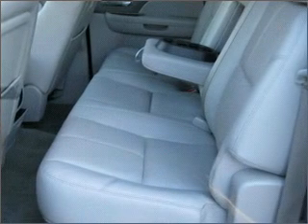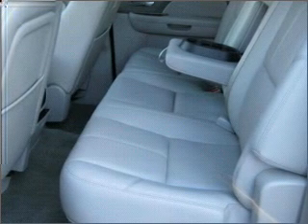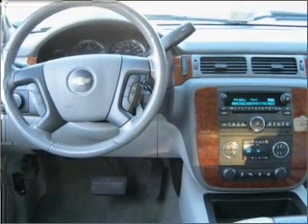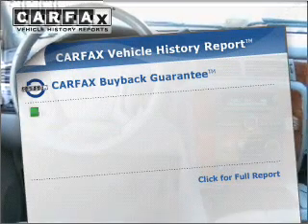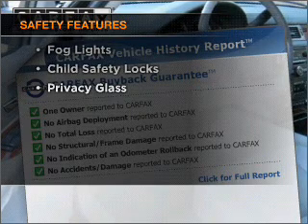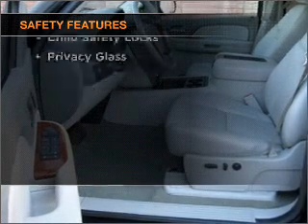2007 Chevrolet Silverado 1500 - Fredericksburg VA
Year: 2007
Make: Chevrolet
Model: Silverado 1500
Trim: LTZ
Engine: 5.3 liter 8 cylinder 16 valve
Transmission: 4-Speed Automatic
Color: Blue
Mileage: 40839
Address:
3670 JEFF DAVIS HWY